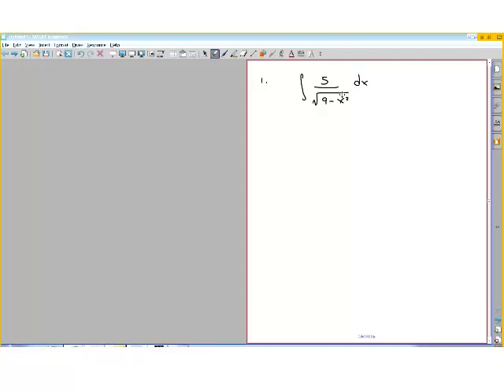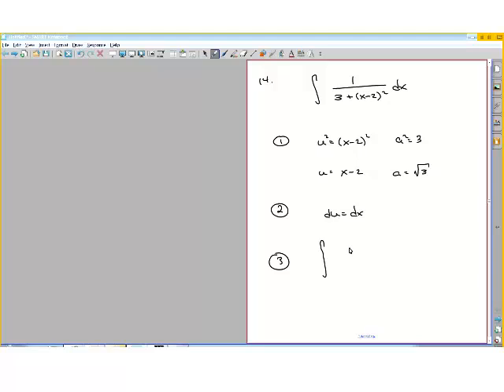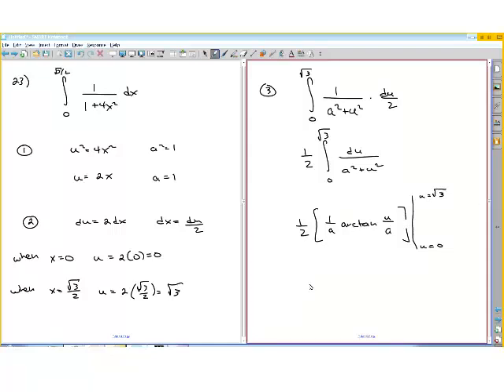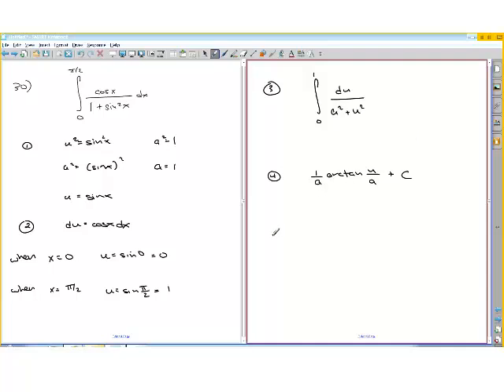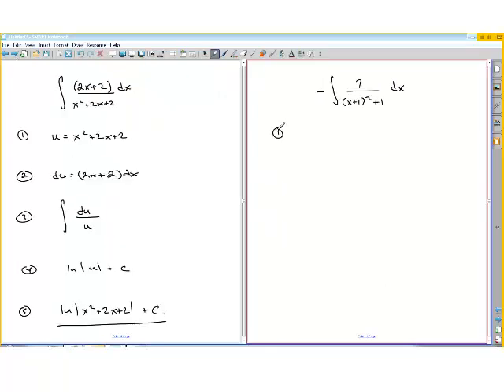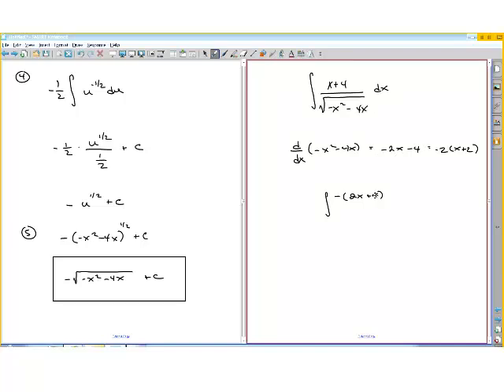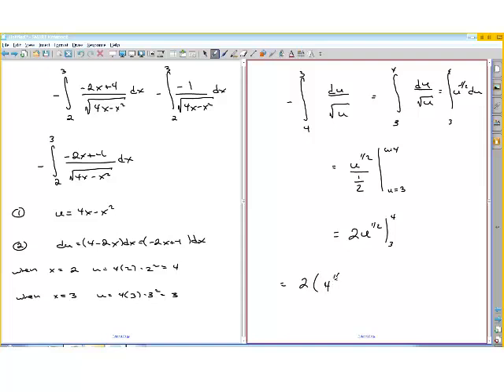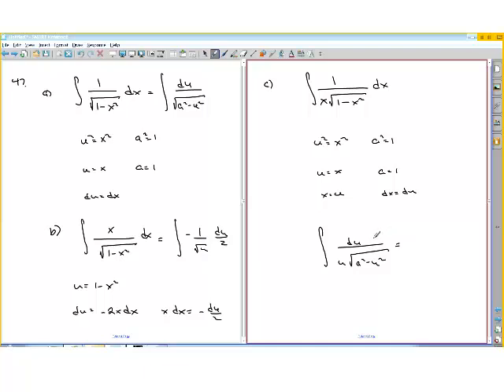Chapter 5 Section 7